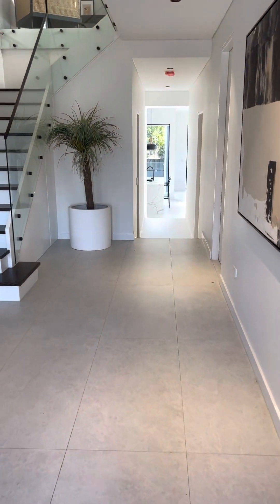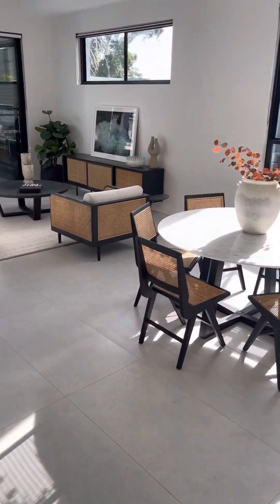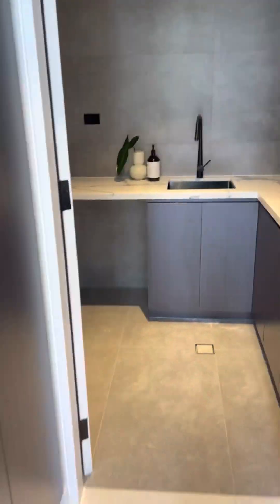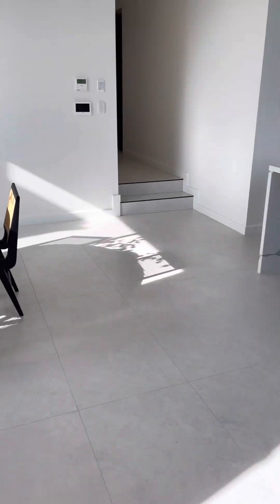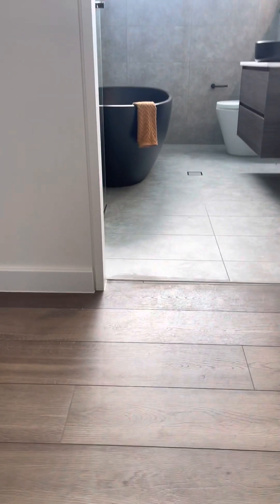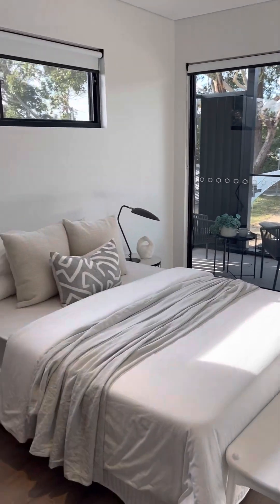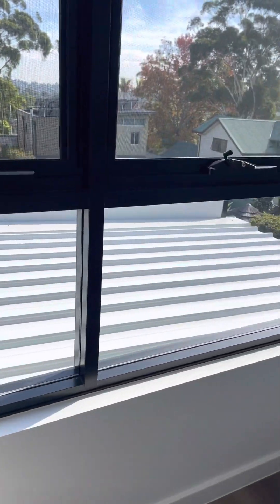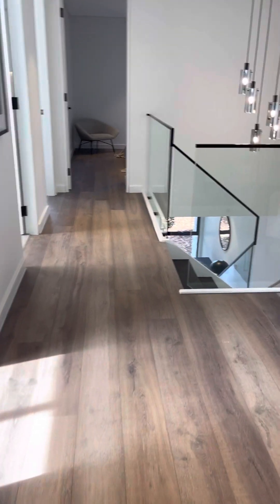Auction 8th July 2023 @10.45am onsite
No filters Needed!!!

🔥🔥 This Brand New & Amazing 5 Bedroom Duplex is going to Auction unless sold prior ..

| 353a & 353b Princes Highway Sylvania

Call Anthy Paradisis on 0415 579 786 for an inspection at your convenience..